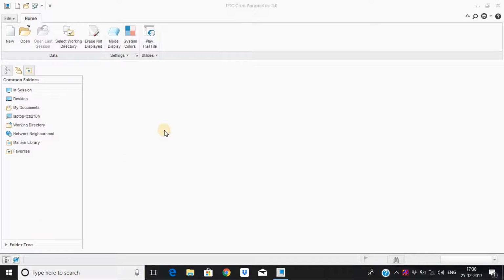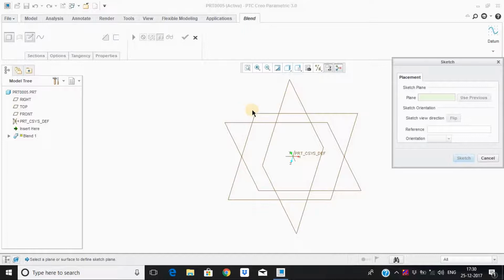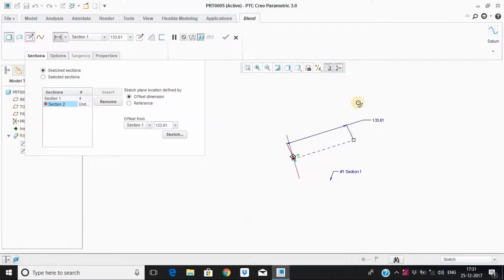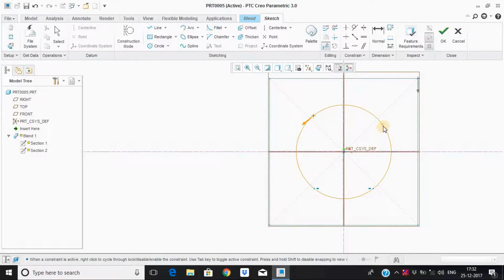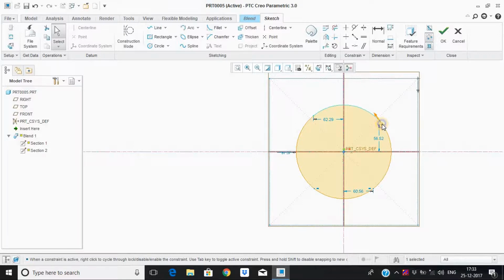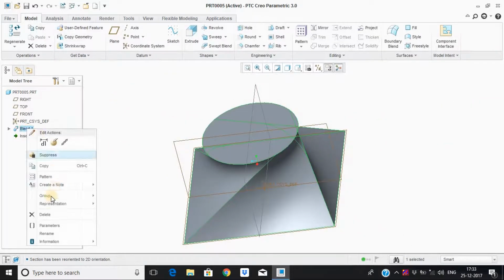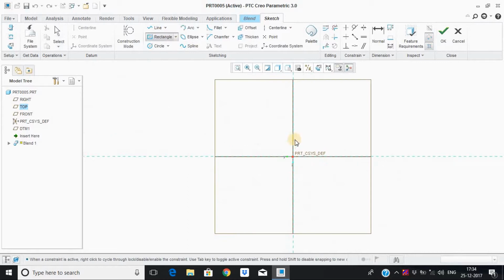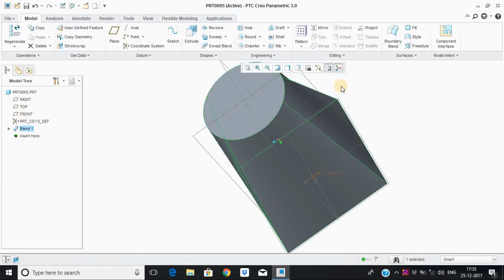CREO PARAMETRIC|| Blend Feature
Please also give me tips to improve my channel quality and grow my channel.